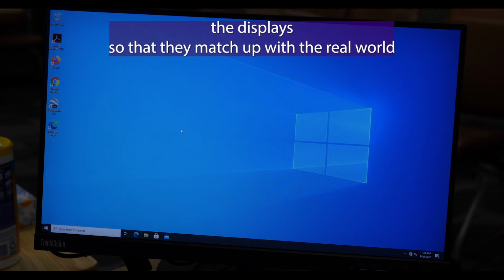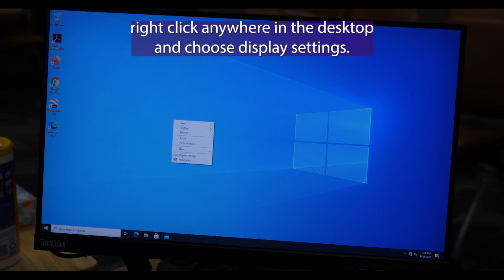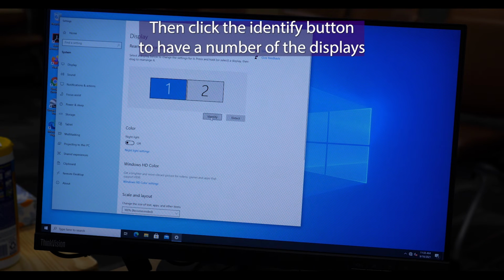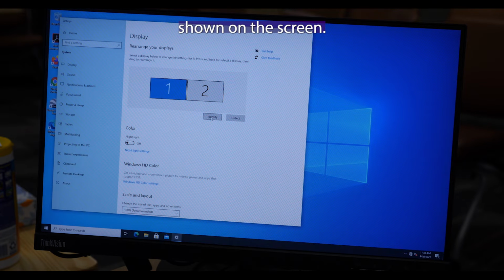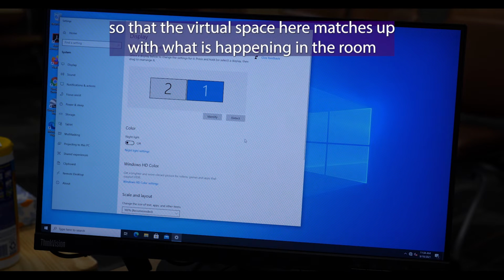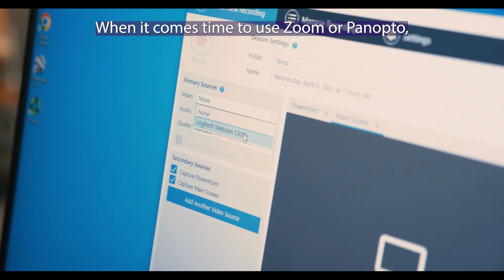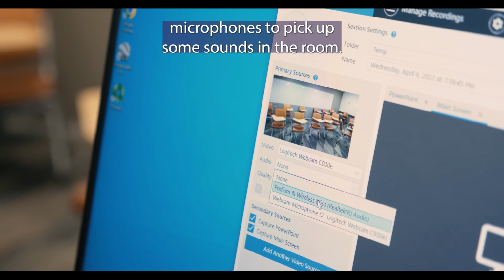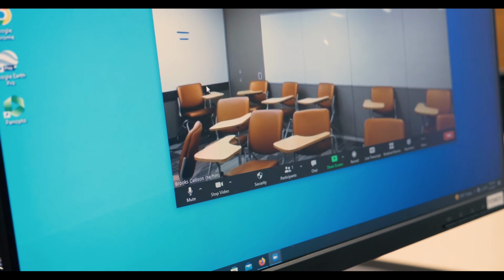Social Work Classroom Equipment Orientation, April 2022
Our equipment orientation video for classrooms in the Social Work building that have Podiums.